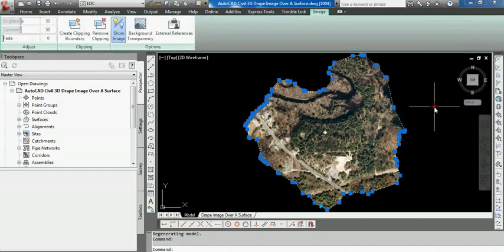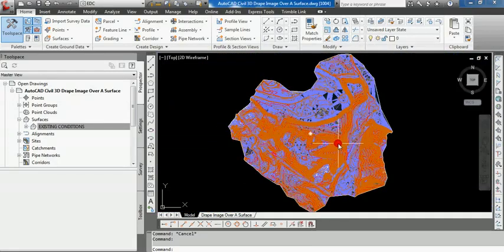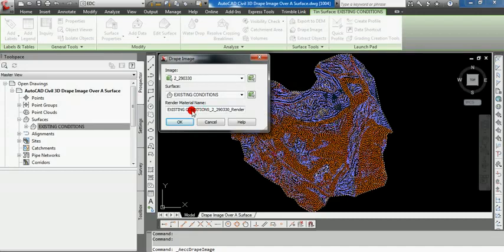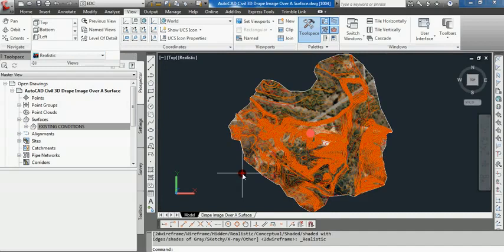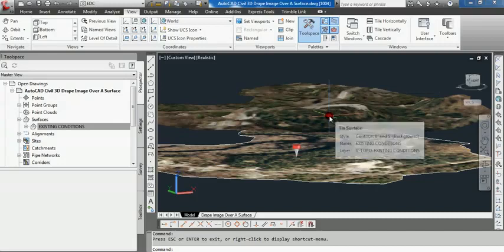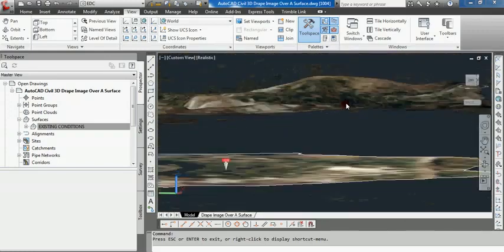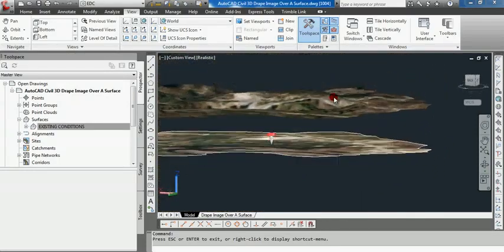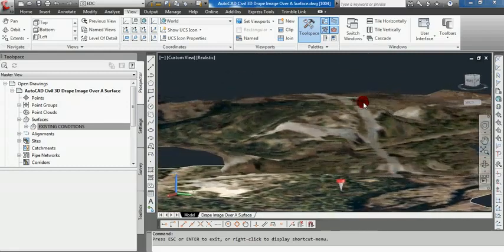AutoCAD Civil 3D Drape Images Over A Surface